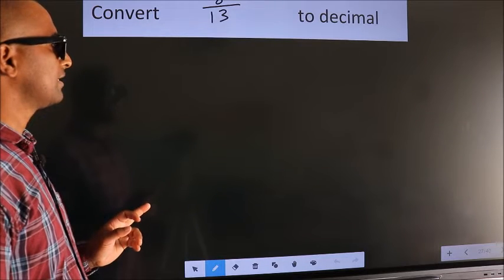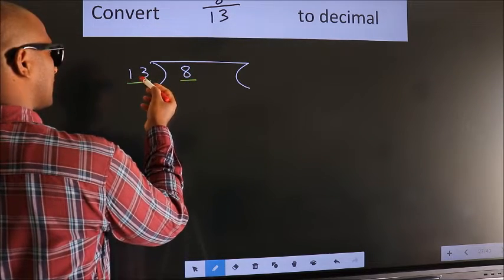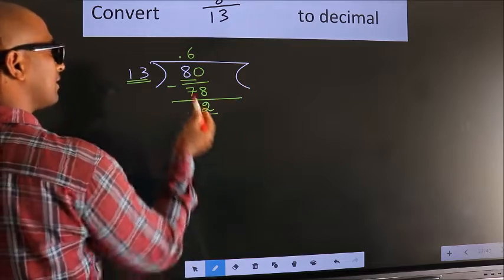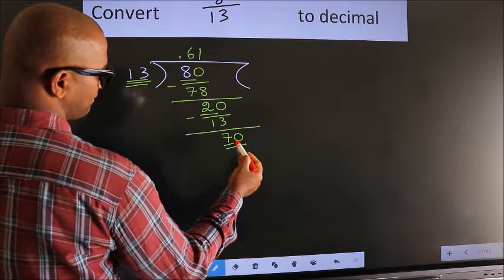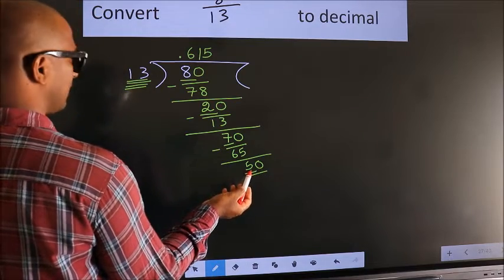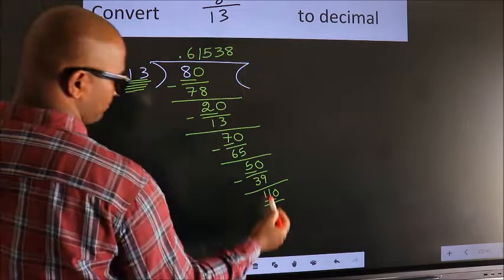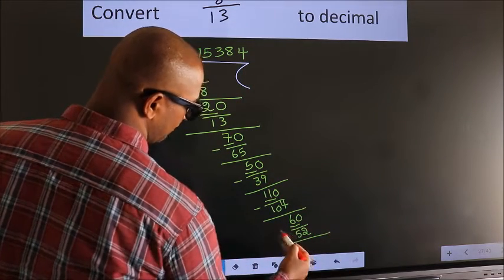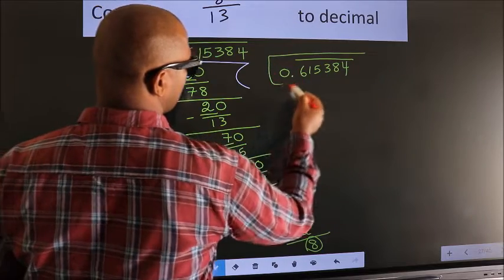CONVERT FRACTION 8/13= ? TO DECIMAL